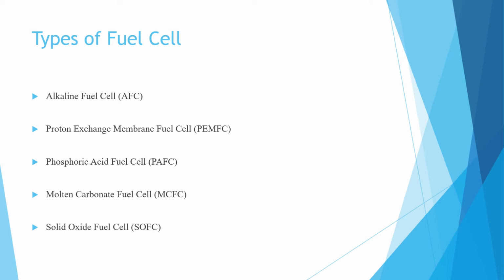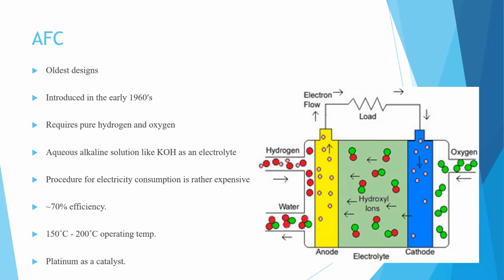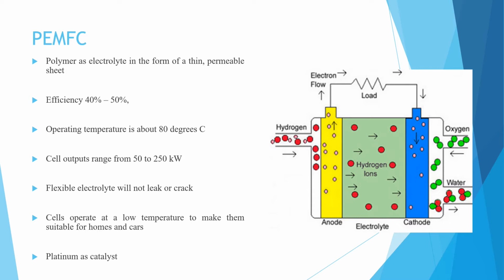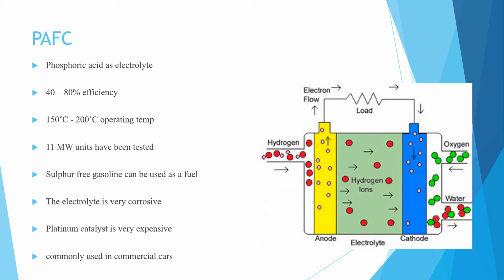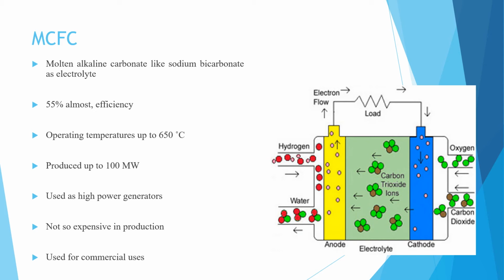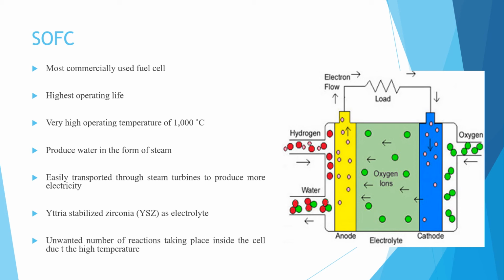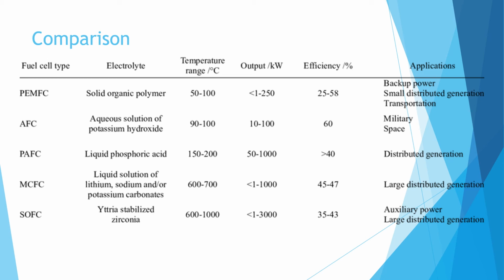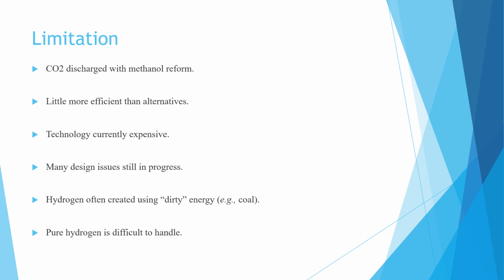Lecture 2 Fuel Cell 2